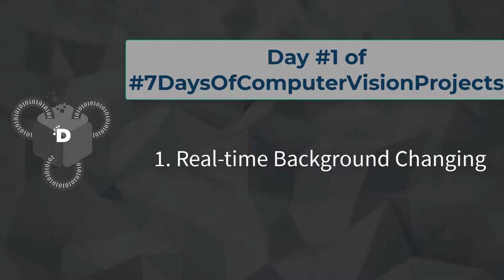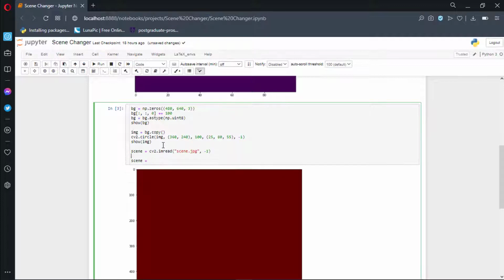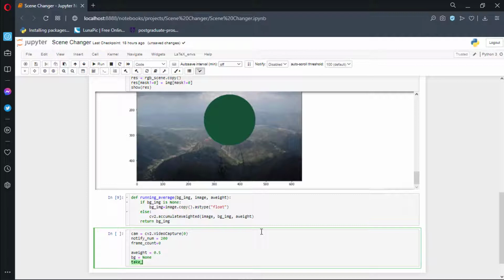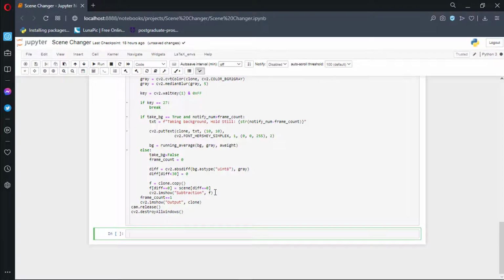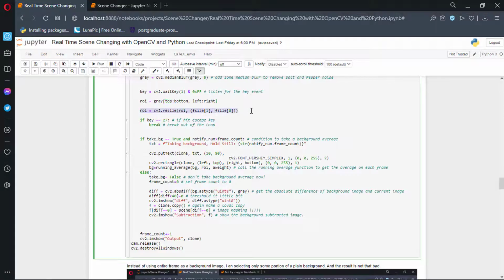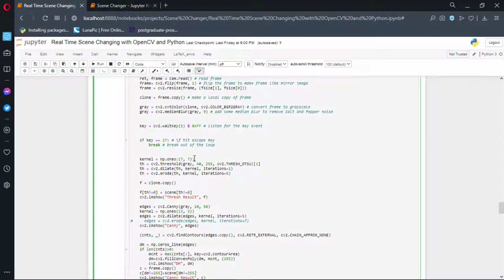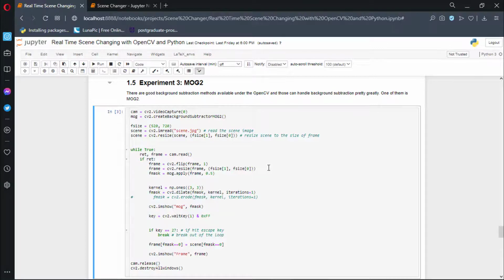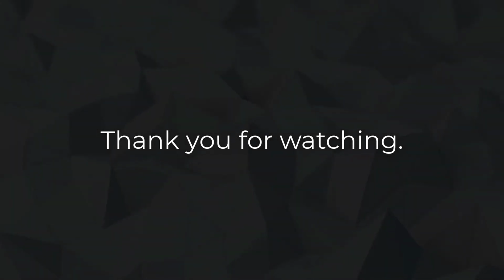Day #1 Real Time Background Changing in Python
Hello everyone, this is our first video in this series and we will be doing Real Time Background Changing.